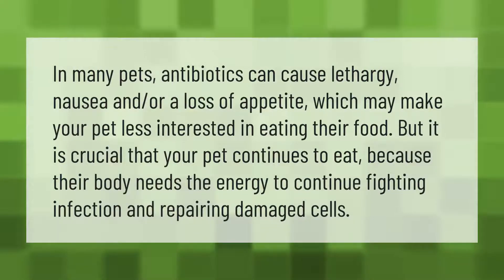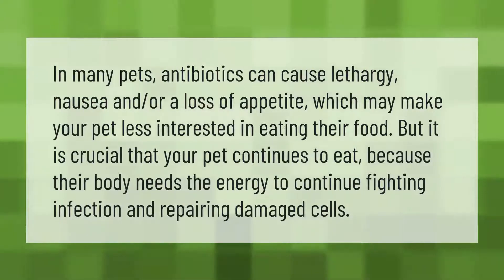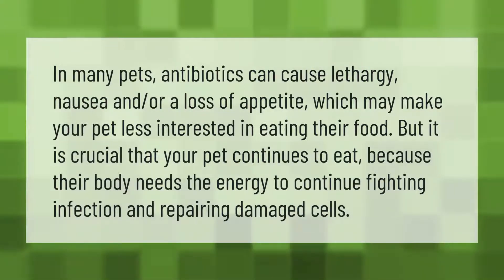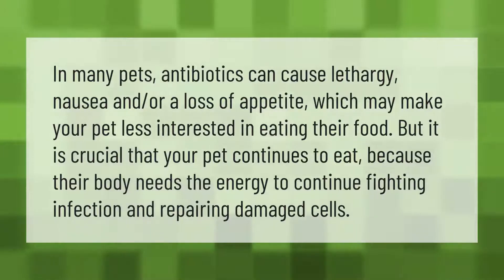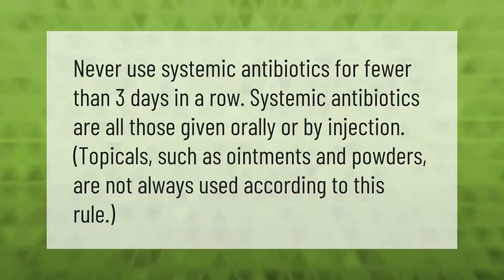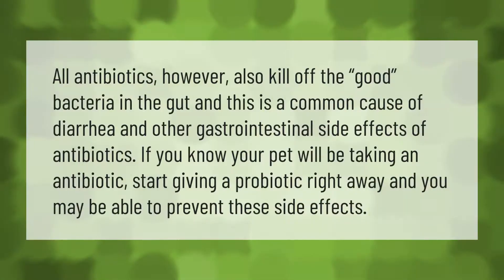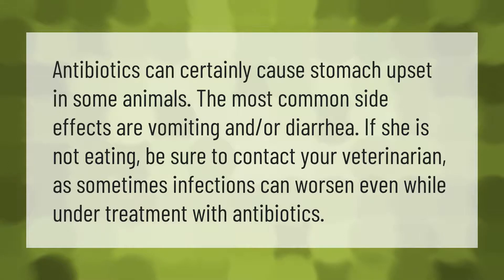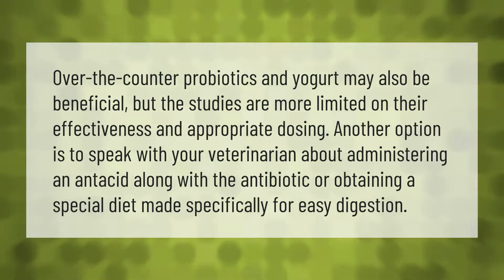What are the side effects of antibiotics in dogs?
00:00 - What are the side effects of antibiotics in dogs?
00:38 - How long can a dog stay on antibiotics?
01:05 - Should I give my dog probiotics with antibiotics?
01:38 - Can antibiotics make my dog sick?
02:07 - What can I give my dog for upset stomach from antibiotics?

Laura S. Harris (2020, December 31.) What are the side effects of antibiotics in dogs?
    AskAbout.video/articles/What-are-the-side-effects-of-antibiotics-in-dogs-204189